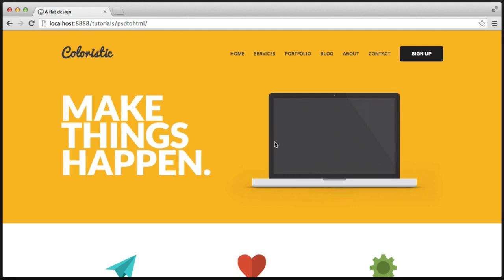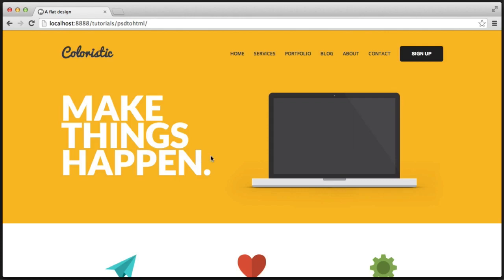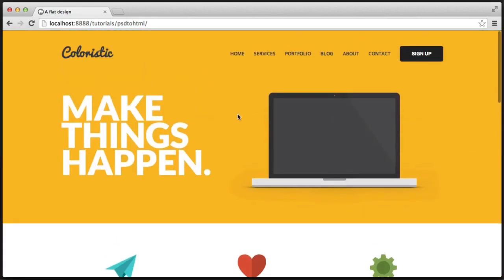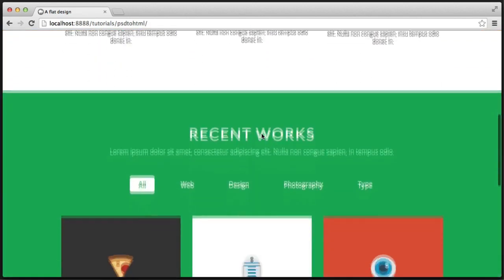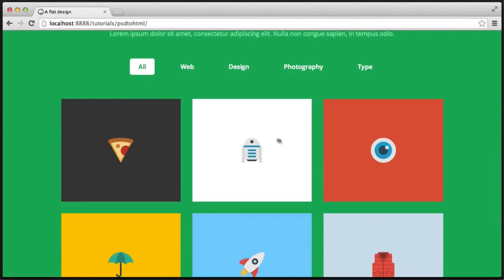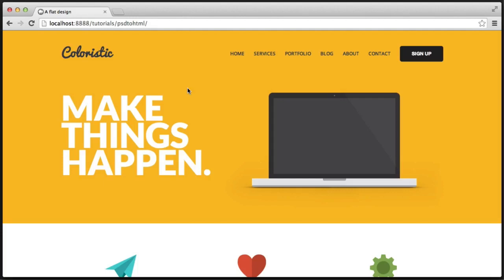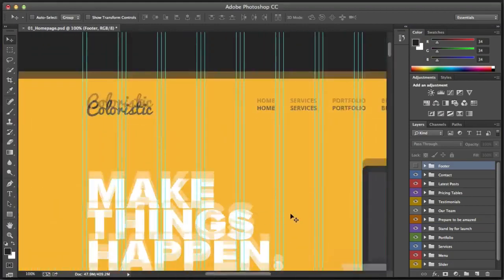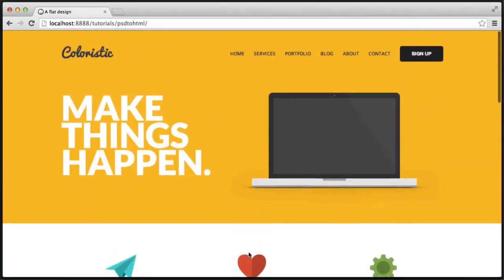00001 Introduction and What You Will Learn